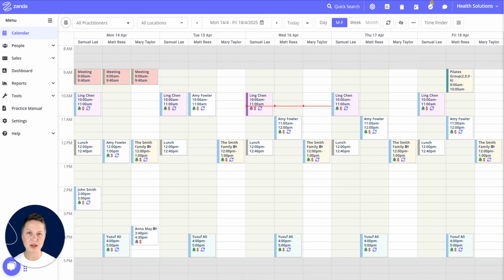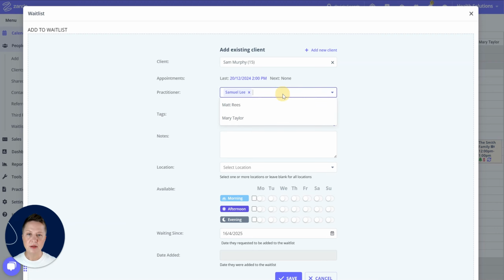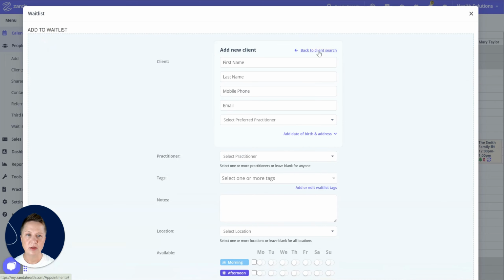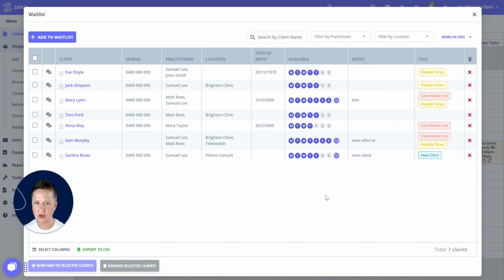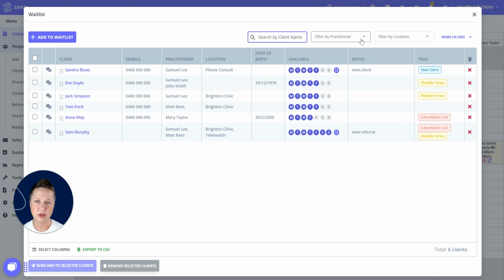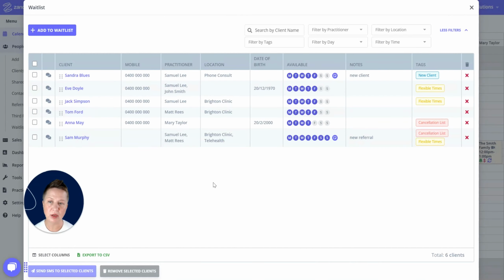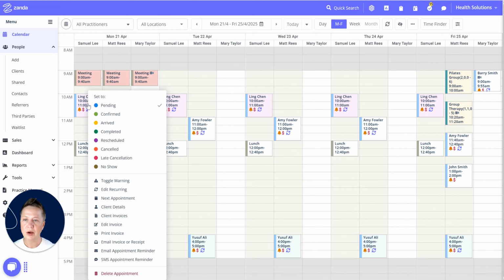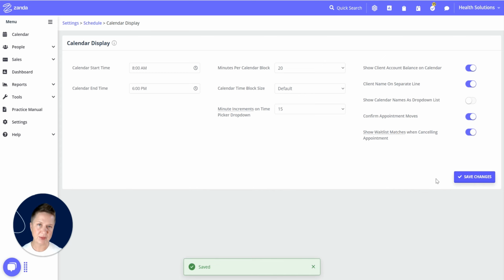Adding and Managing Clients in Waitlist Zanda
Watch this video to learn how to add new and existing clients to your Zanda Waitlist and how to manage it.